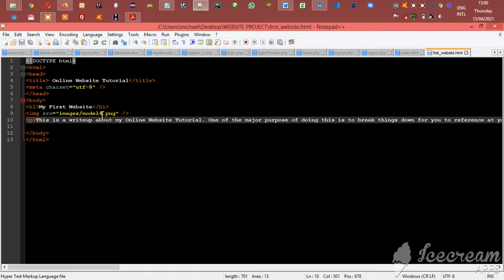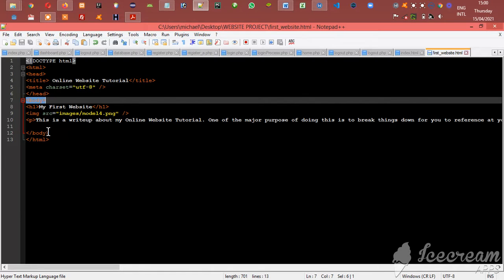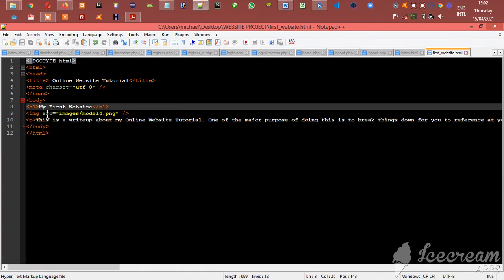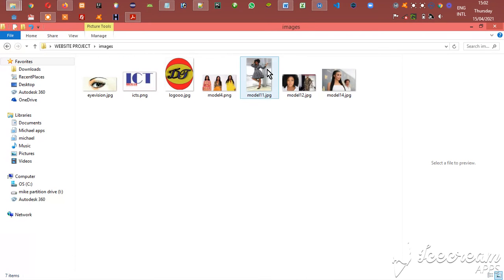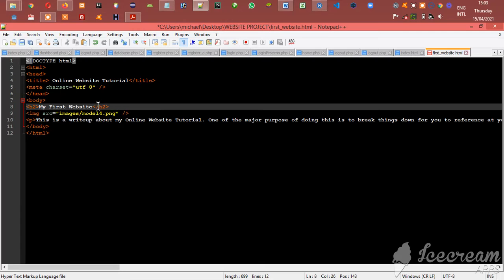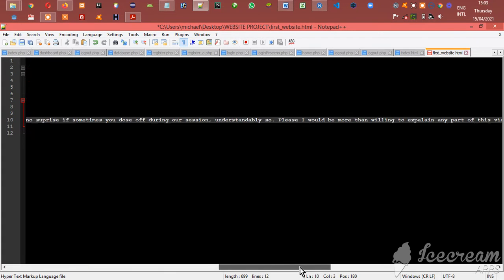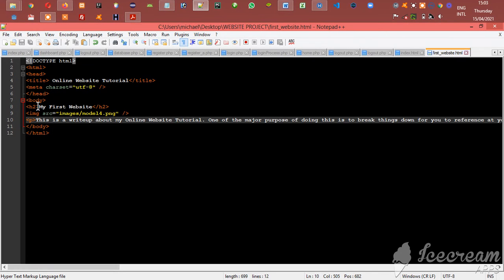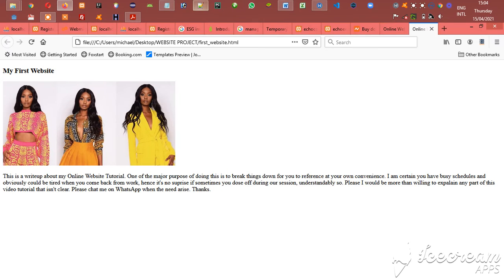First Basic Website Design Tutorial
First Basic Website Design Tutorial for Beginners by Engr. Mike